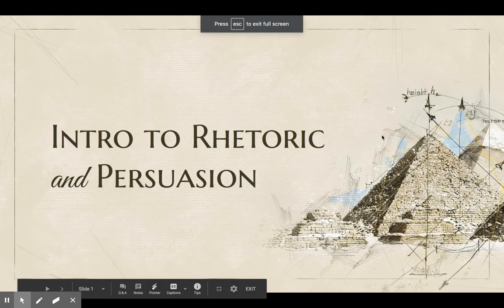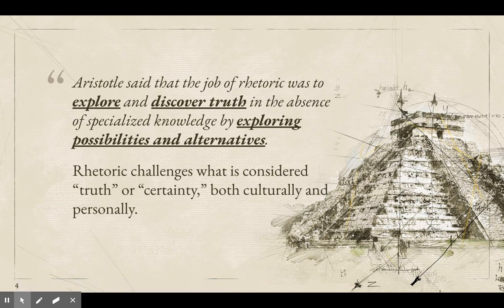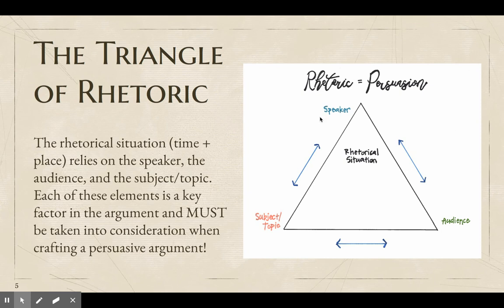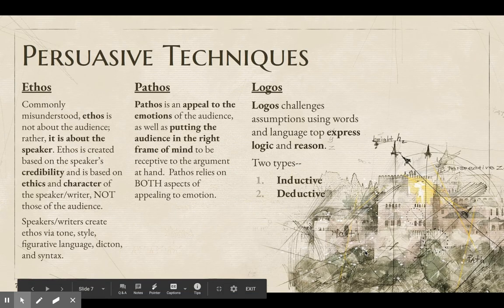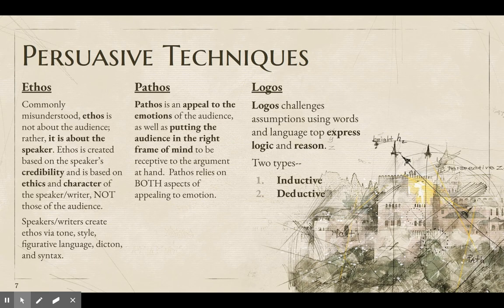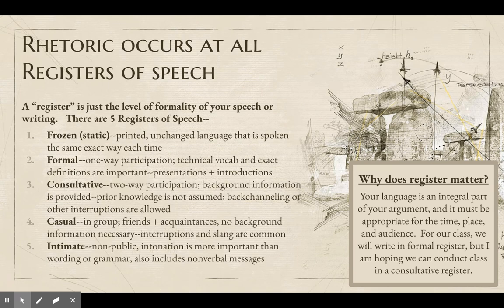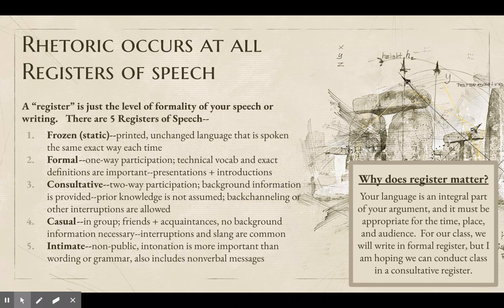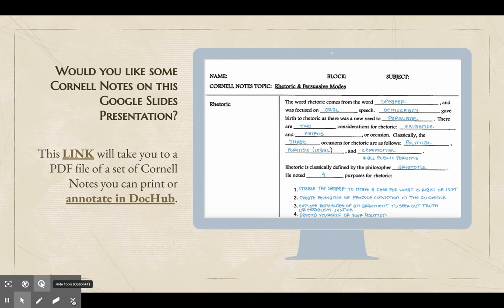Intro to Rhetoric and Persuasion